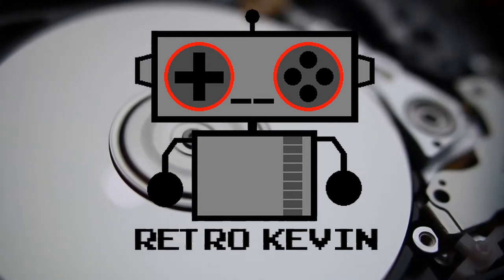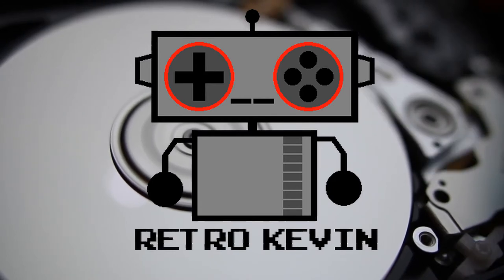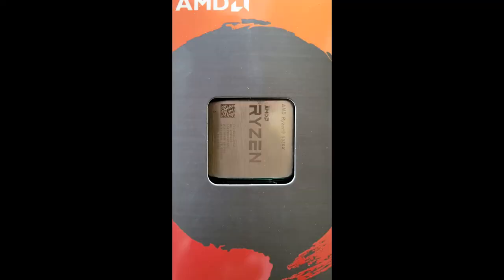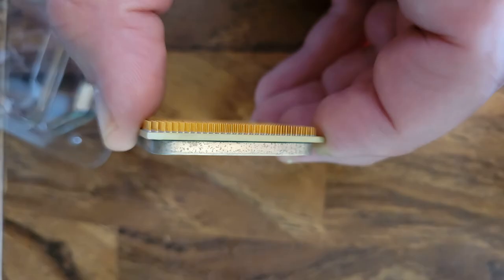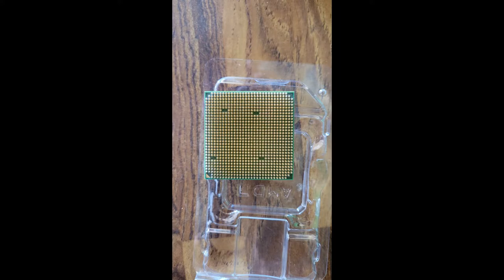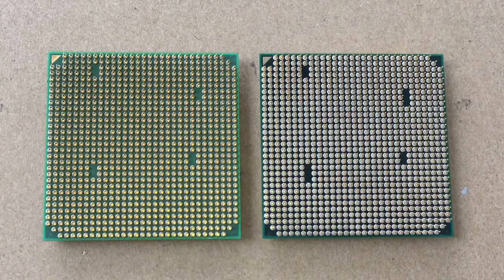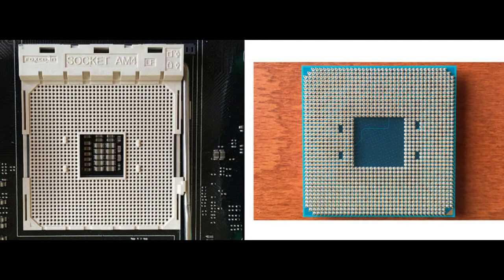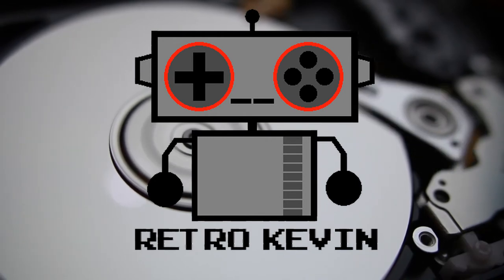Scammed with a fake Ryzen 9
Be careful buying new PC products these days.